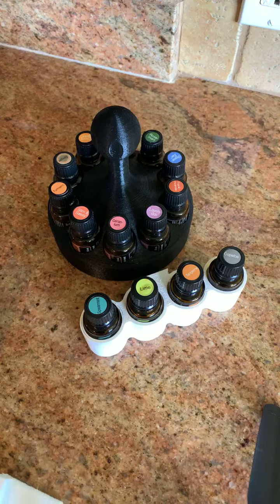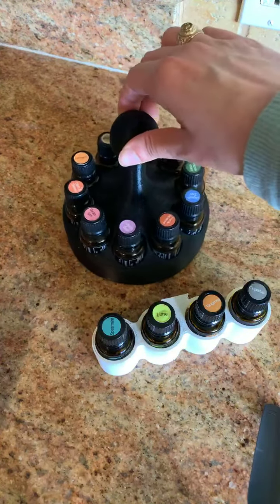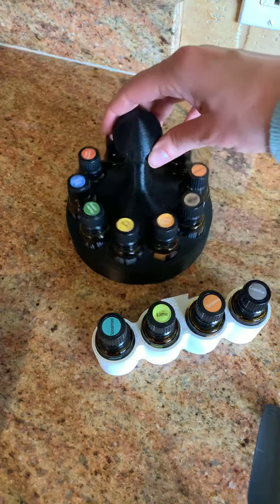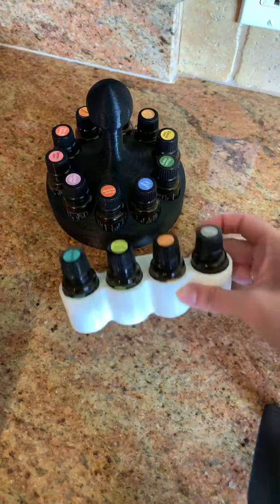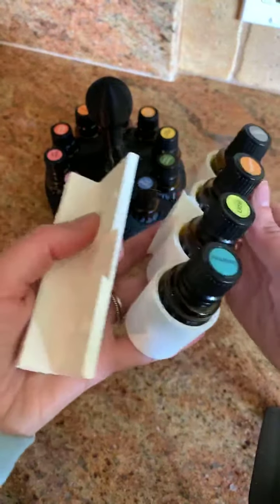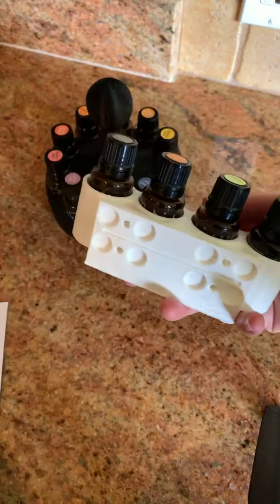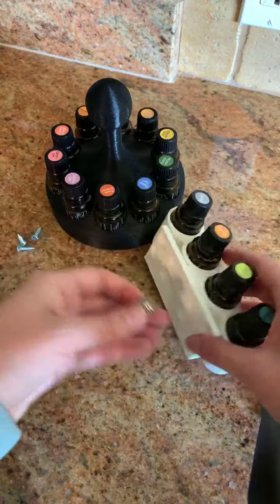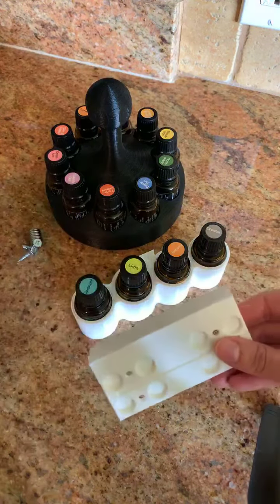Oil Organizers From Elizabeth's Essentials! 😱😍🙌🏻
Her Etsy Store: EssentiallyBethCo

Her IG: @blissful.essential.life

Thank you, Elizabeth! 😘